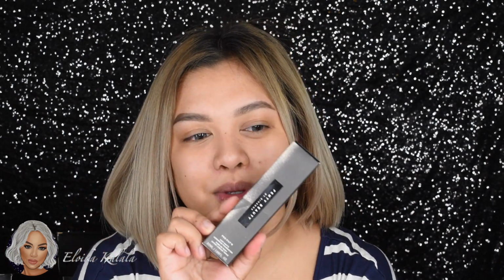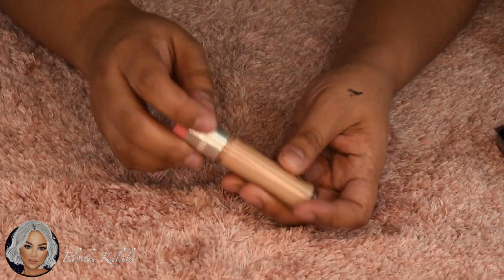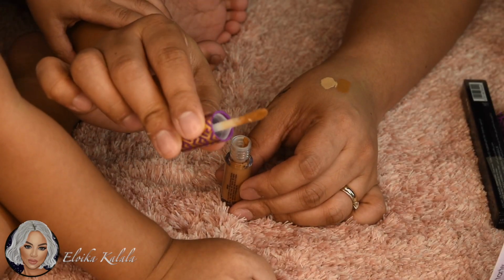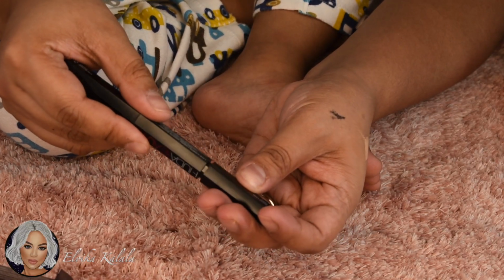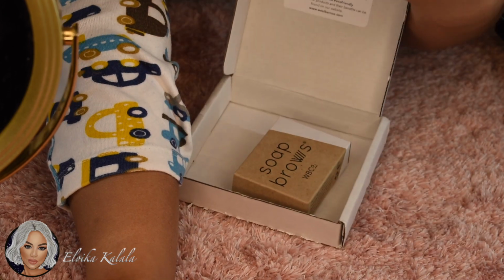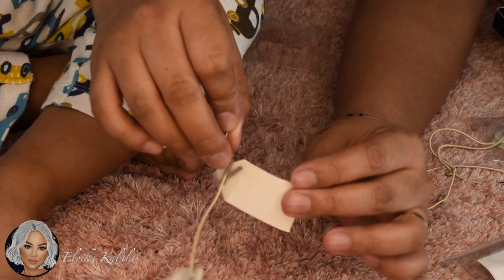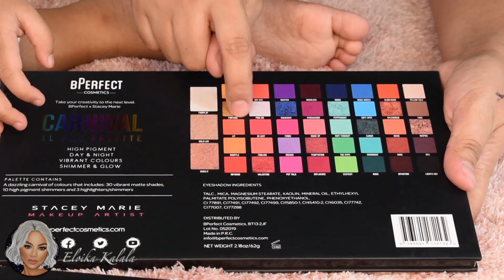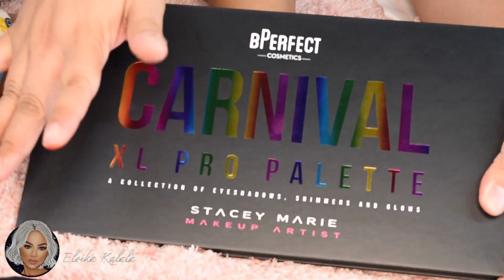Unboxing my Makeup Haul (Huda, Fenty, BPerfect Carnival and more) | Eloika Kalala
This is the unboxing video of my recent makeup haul.
So excited to see whats inside specially the BPerfect Carnival Palette.
Hope you guys enjoy as well.